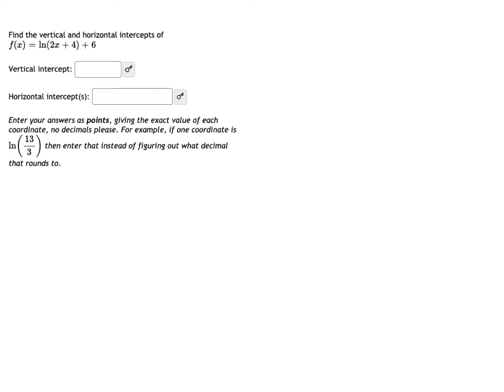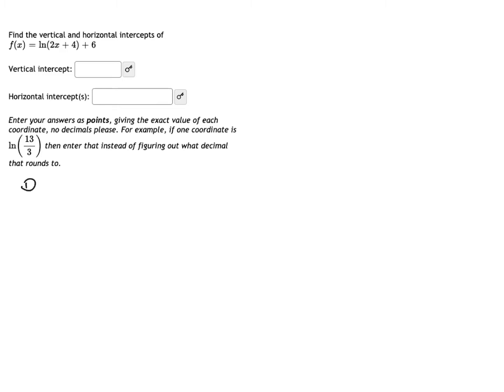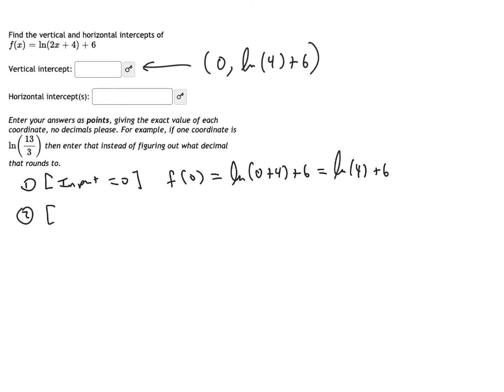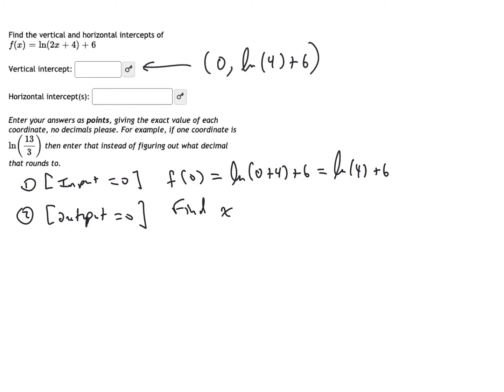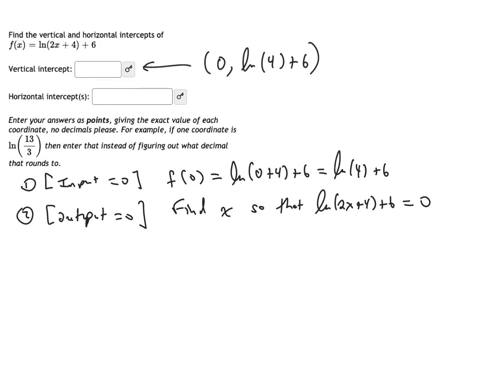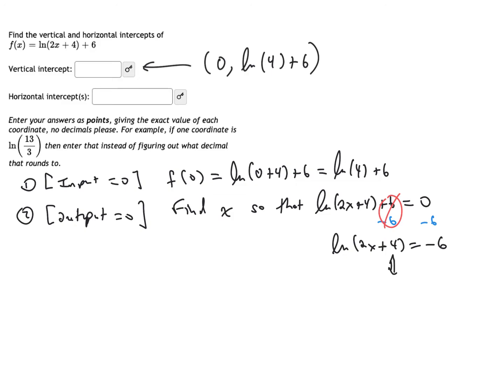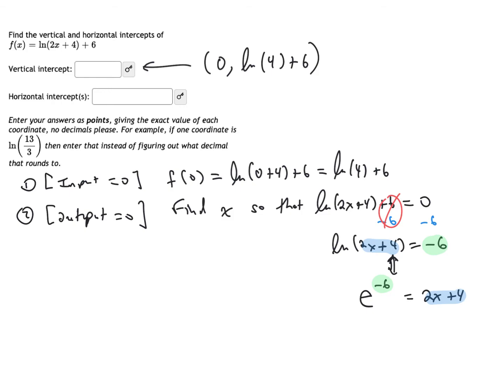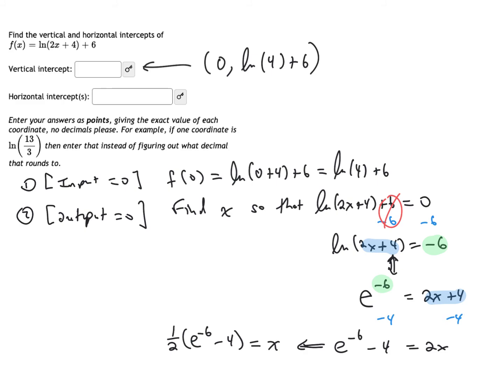Determine intercepts for logarithmic function